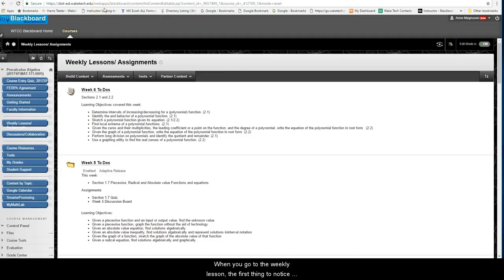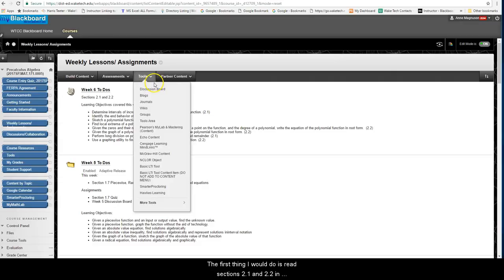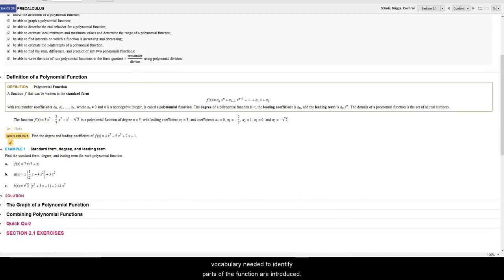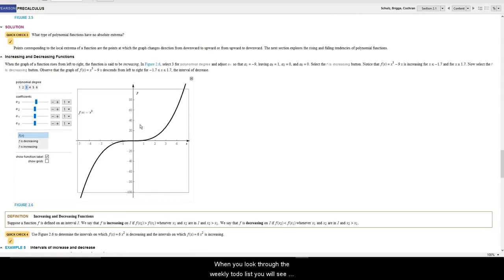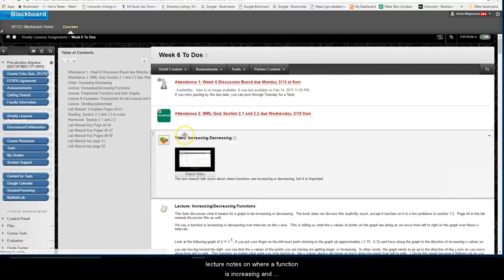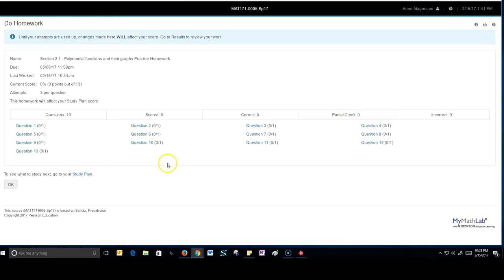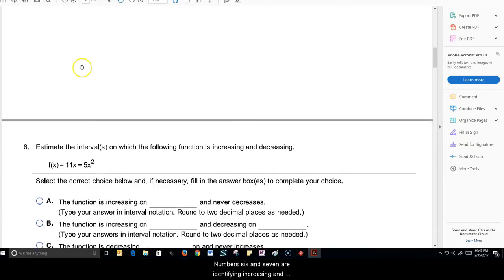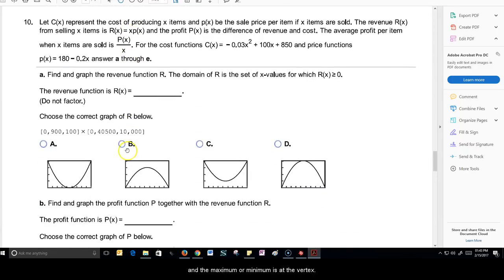Pulling resources together